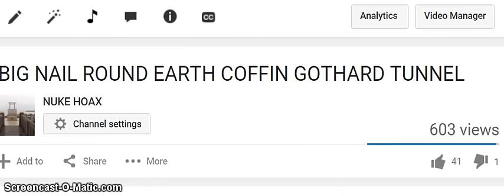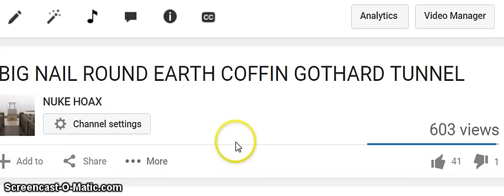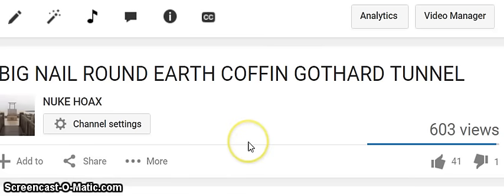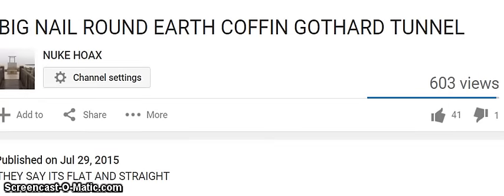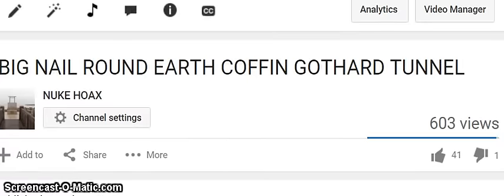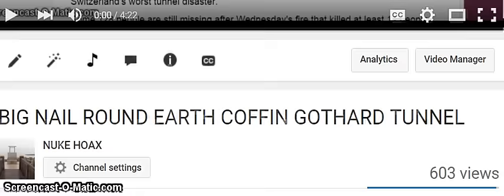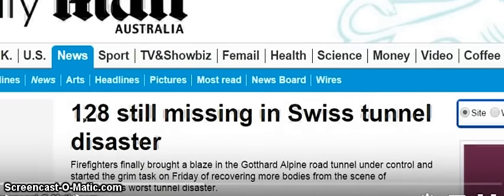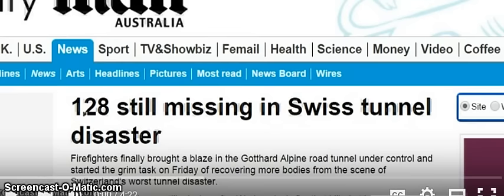STRAIGHT AND FLAT!!!!!!! GOTHARD TUNNEL FLAT EARTH GLOBE DEBATE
NO ONE WANTS TO KNOW THIS ONE